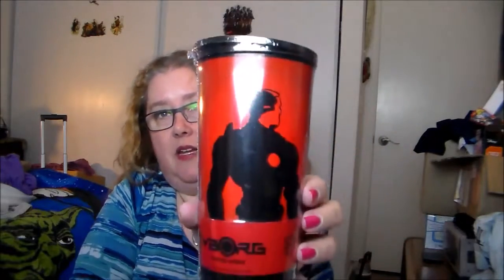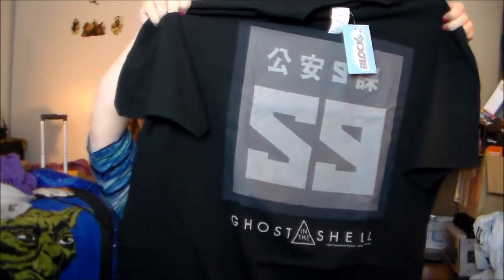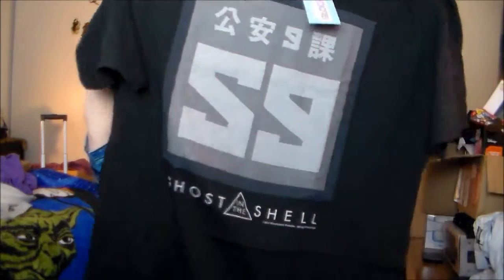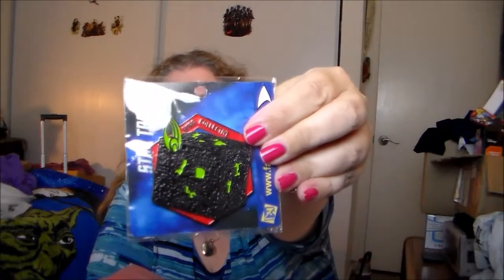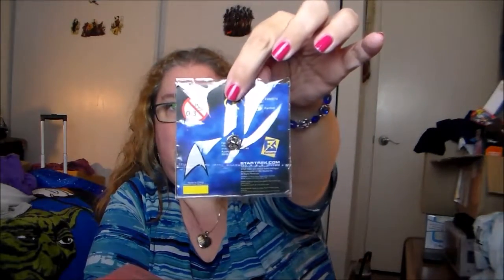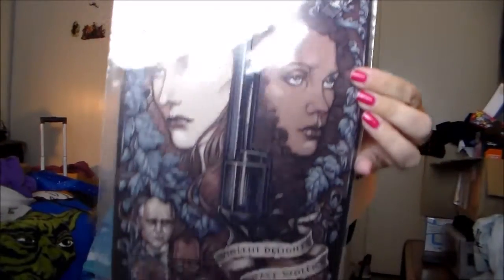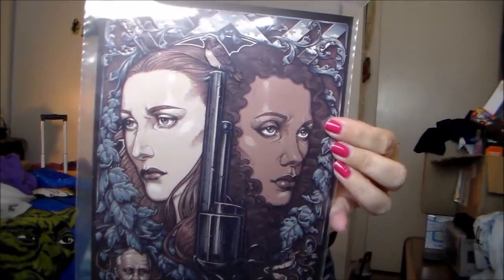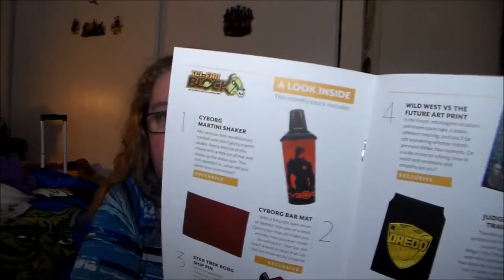SciFan - Cyborg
This one was a weak box for me.  What do you think?